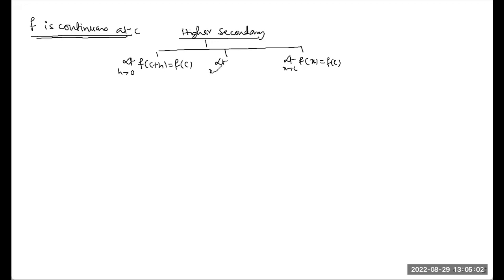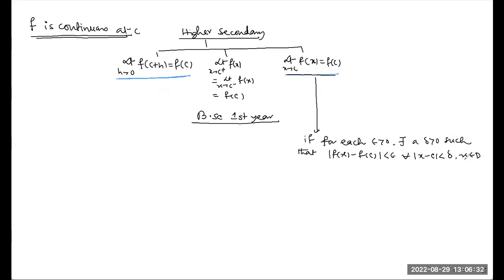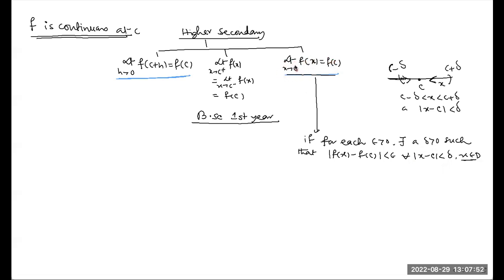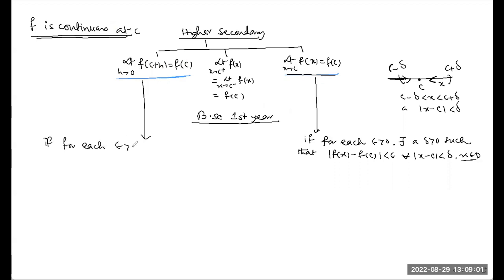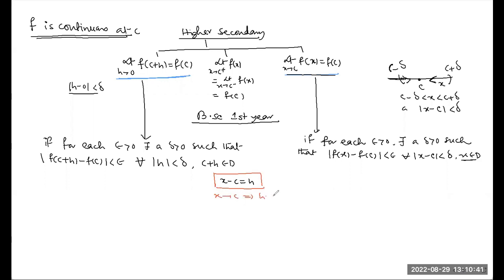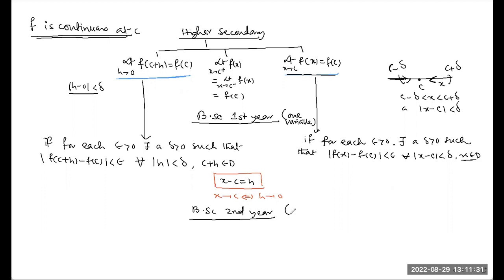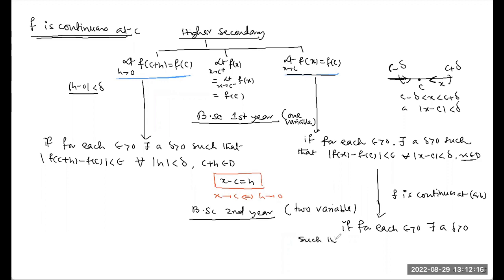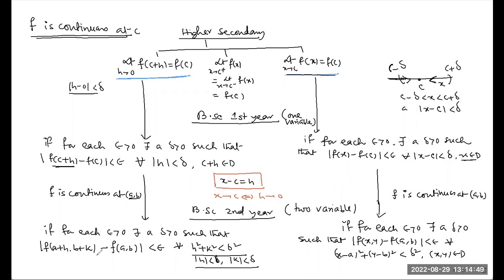Short Lecture on Continuity || Various forms of Definition From Higher Secondary to B.SC